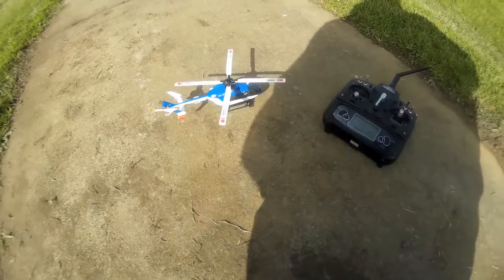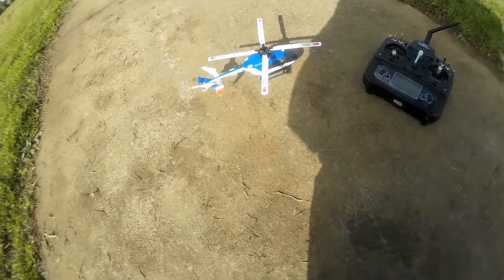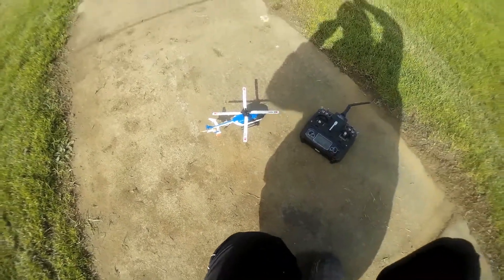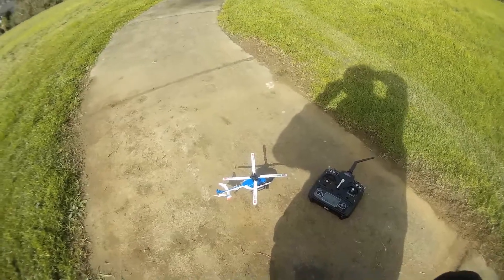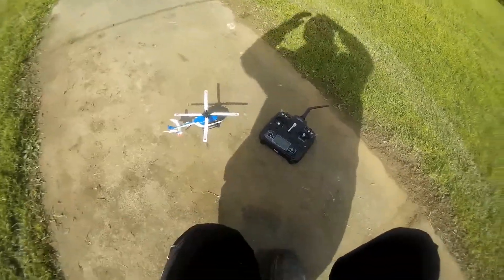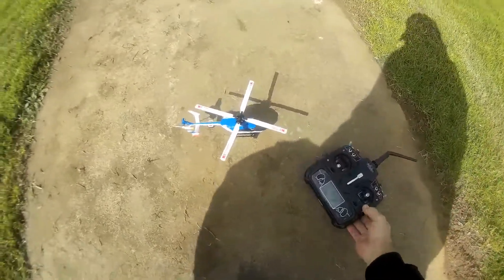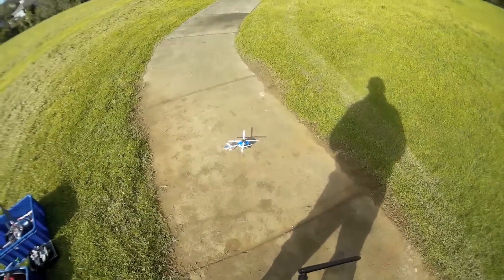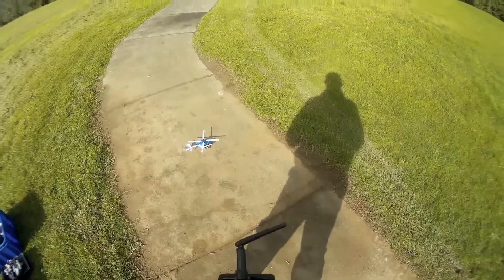kiwi-Craig RC XK K124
lovely little scale helicopter to fly, preferred this over the K123 actually